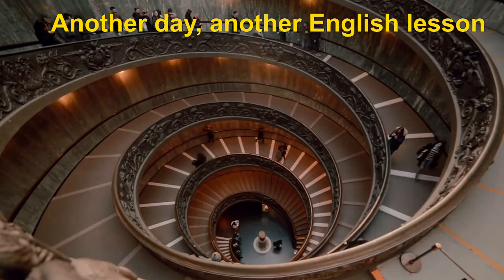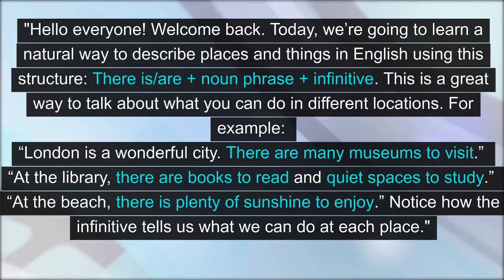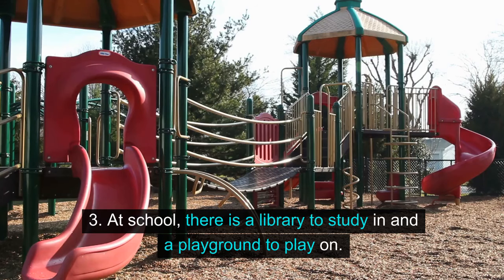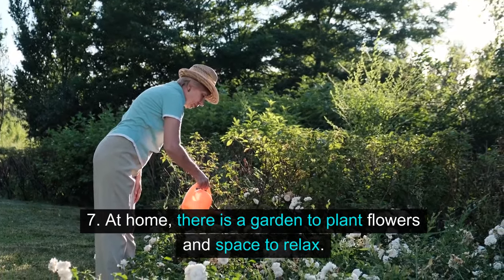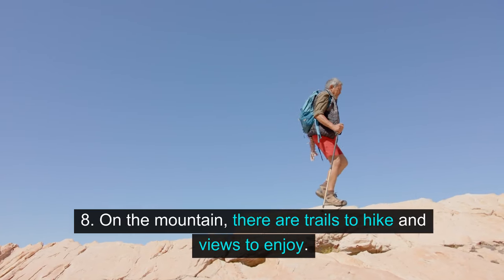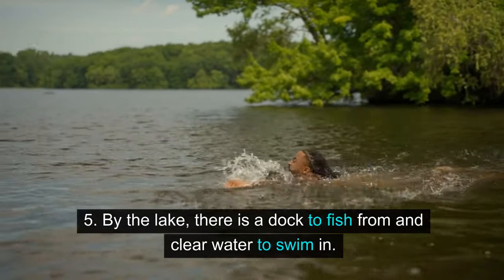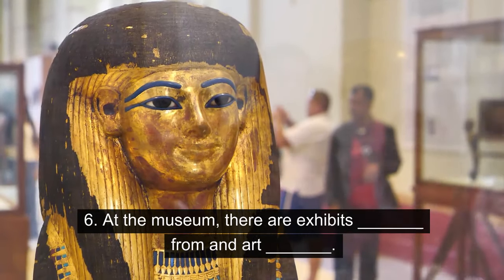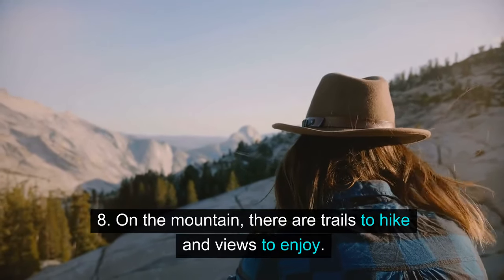"There is/are" + noun phrase + infinitive (Unit 5P, Level A2)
The structure "There is/are + noun phrase + infinitive" is a valuable tool for English learners because it helps them clearly and naturally express what can be done at a particular place or with specific items. This pattern is widely used by native speakers to talk about possibilities, opportunities, and features of different settings. Learning to use this structure can greatly expand an ESL student’s ability to describe places, activities, and events in an authentic way, making their speech sound more fluent and native-like.

By mastering this structure, learners can describe various contexts with more precision. For example, rather than simply saying, “The park is nice,” they can use “There are trails to walk on and gardens to explore,” which paints a richer picture and highlights the specific activities available at the park. This level of detail is particularly useful in both spoken and written English, as it allows learners to give recommendations, describe locations, and offer insights about activities or points of interest.

This structure also makes it easier for students to talk about the functionality or purpose of objects and locations. For example, in a sentence like “There are books to read and quiet spaces to study at the library,” the student is clearly identifying the resources available and what those resources are intended for. This clarity in communication is essential in both personal and professional contexts, as it enables learners to express themselves in a way that is both informative and engaging.

Additionally, because the "There is/are + noun phrase + infinitive" structure is flexible, it allows learners to easily modify sentences to talk about singular or plural nouns, adding further versatility to their English toolkit. By practicing this structure, English learners can more confidently describe what they can do or expect in various situations, making their communication skills stronger and more precise.